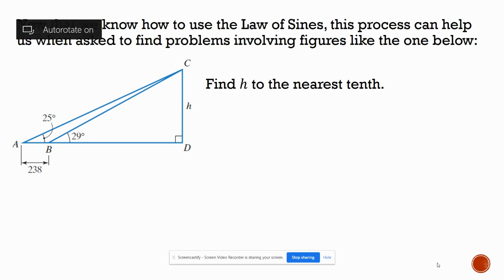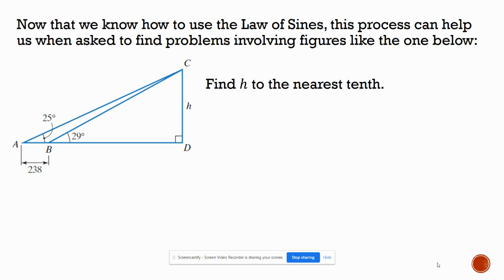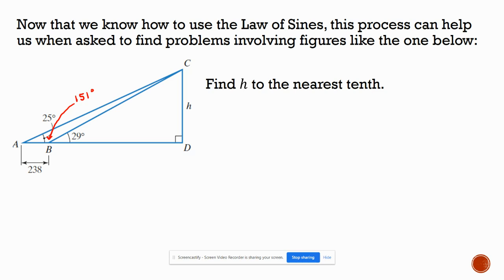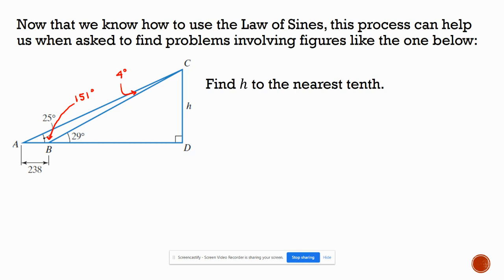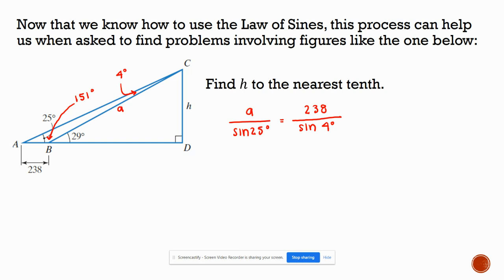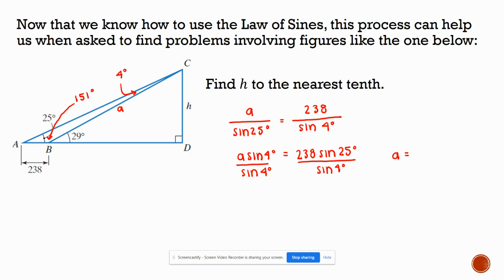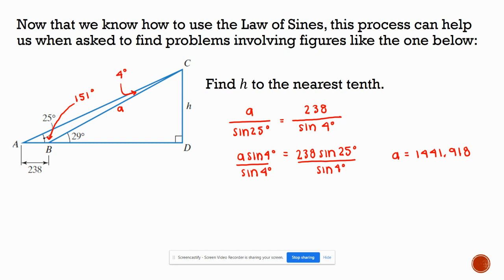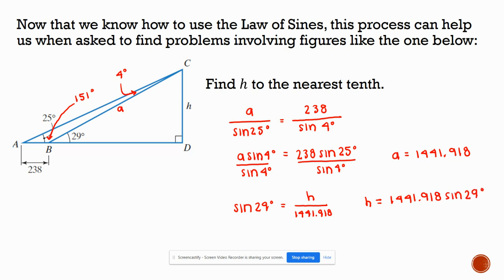H Algebra 2: Lesson 7.1 Day 3 Video 1